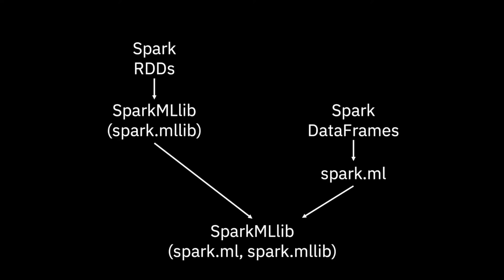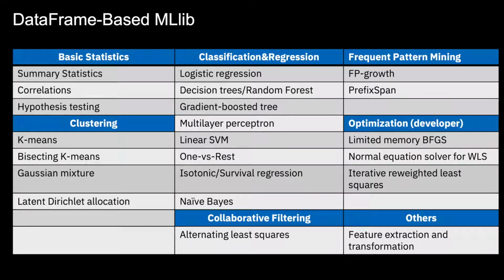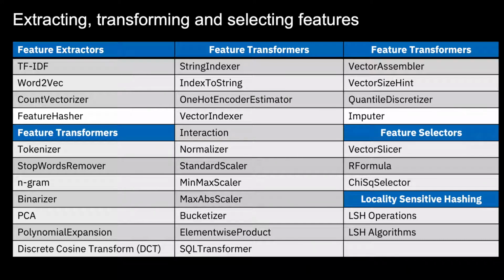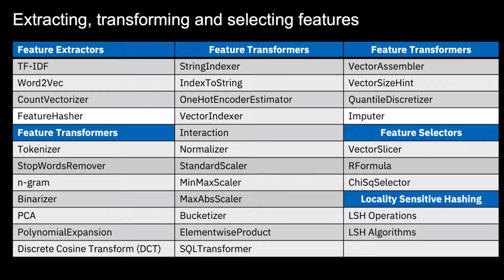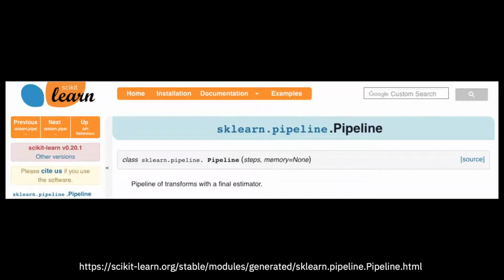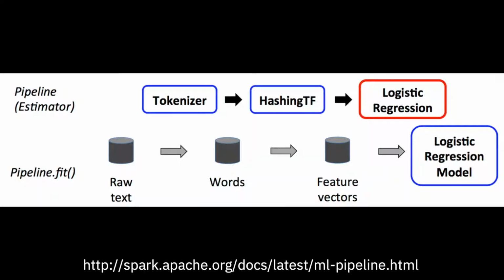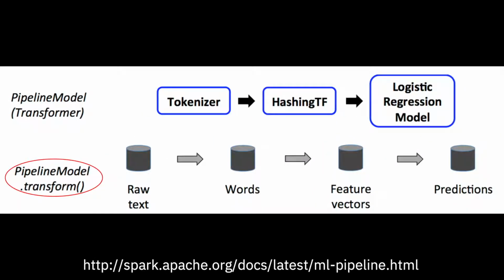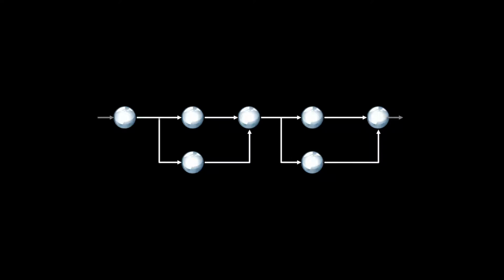014-SparkMLlib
SparkMLlib provides popular machine learning algorithms for clustering,
classification, regression, predictions, and more. .

It is divided in two parts.
One part, using RDDs, and the other using DataFrames. The goal is to eventually have
the DataFrame-based algorithms be a superset of the RDD-based section.

In this video, we learn more about what is available in SparkMllib.